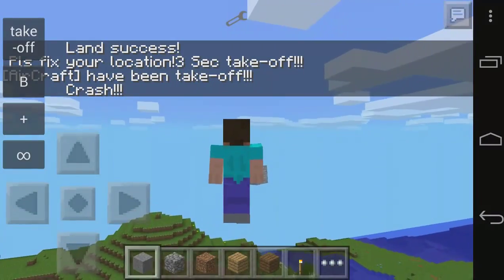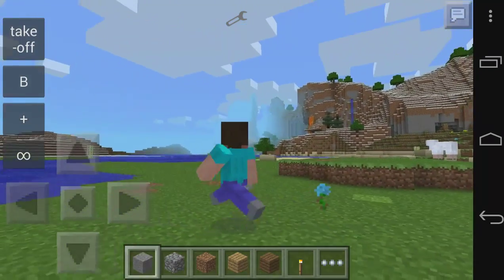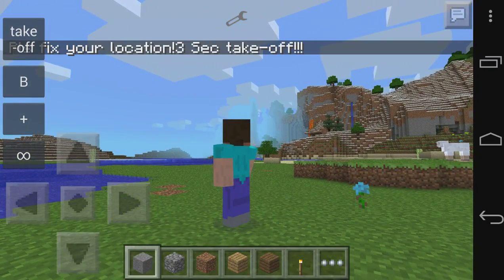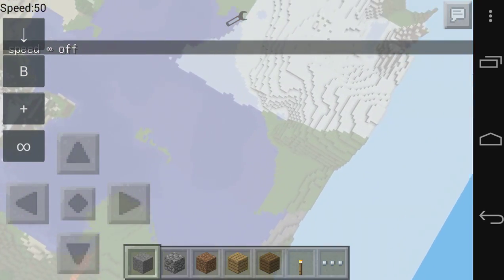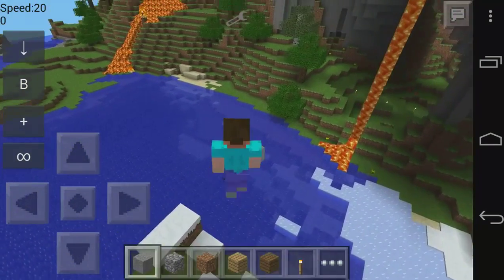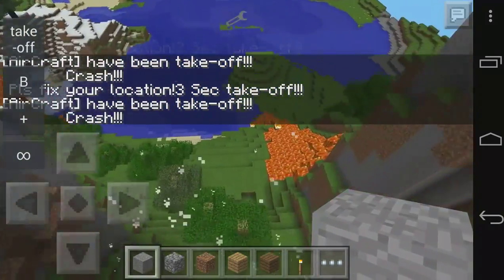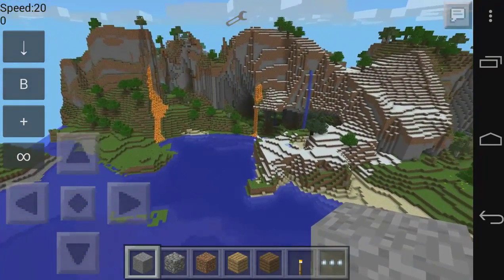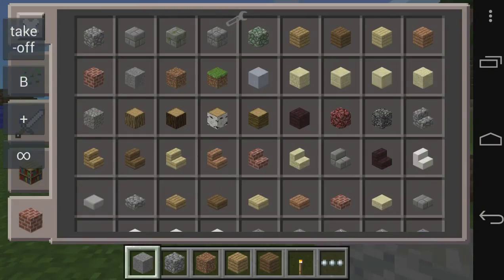AIRCRAFT MOD!! - Minecraft PE: Mod Showcase [0.8.1]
Shoutout to TBPM for making an amazing mod :D

Have a YouTube channel and wish to join a network? RPM is the best place to start! Click this: